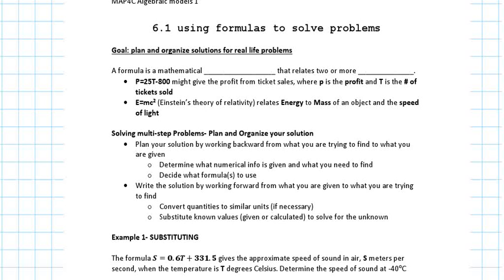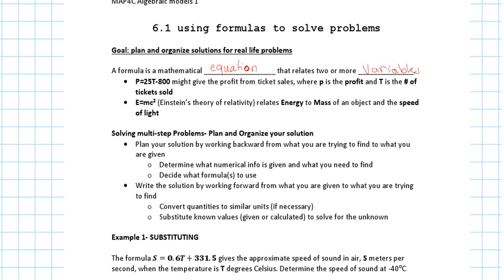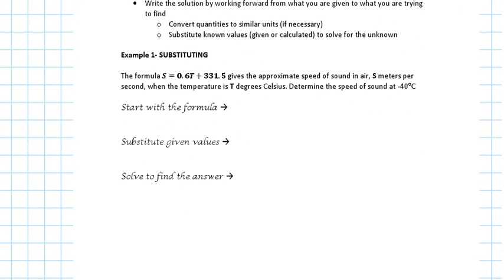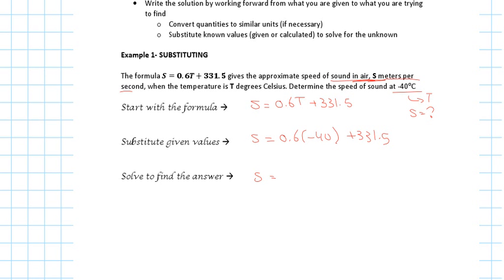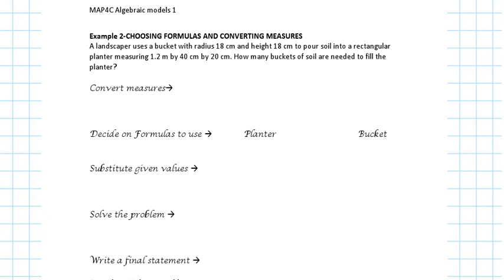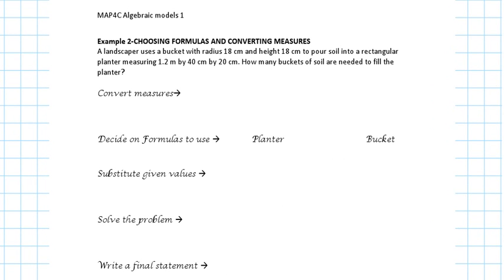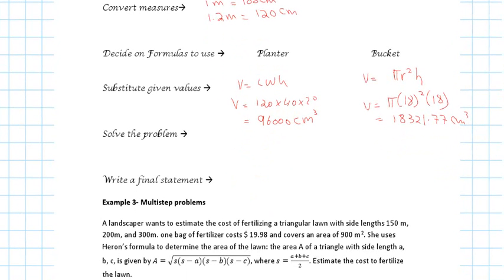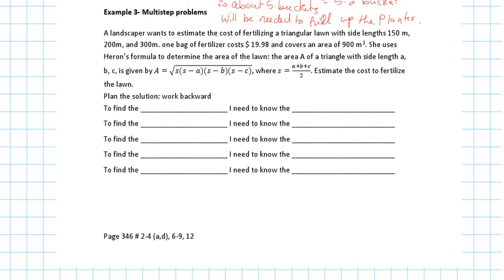Feb 18 using formulas